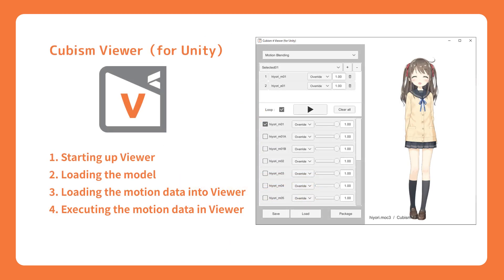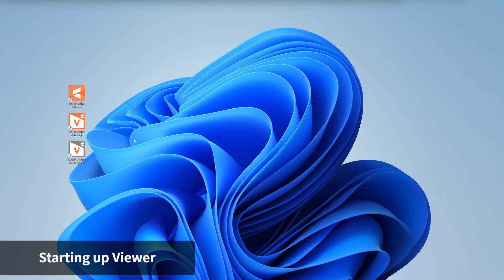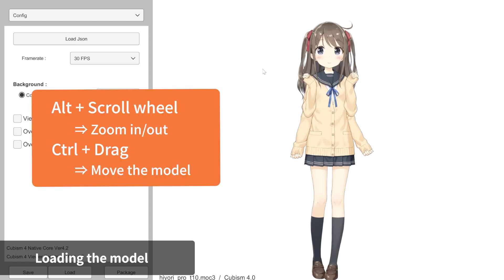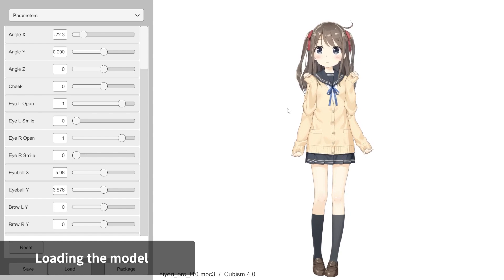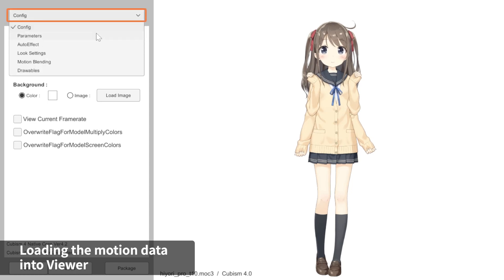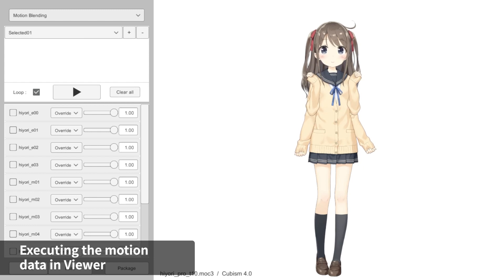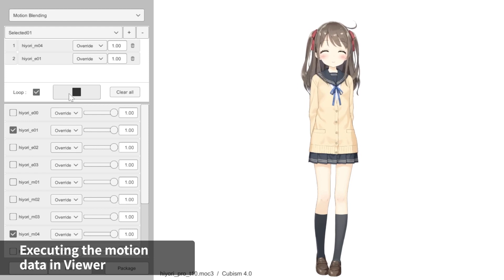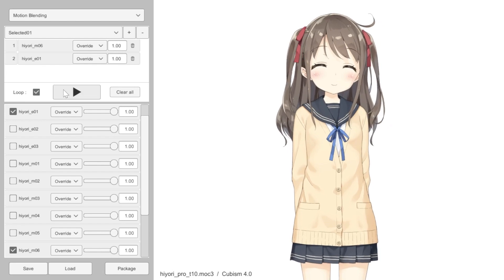【Official】Live2D Cubism Tutorial for Embedded Applications 6 : Viewer Operations (Unity Version)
Tutorial videos explaining how to prepare your models for integration into games and applications. (Total of 6 tutorials)

In the sixth tutorial, we will explain in detail how to display models and play back motions in "Cubism Viewer for Unity." "Cubism Viewer for Unity" is a viewer designed only to verify the operation on Unity of data created with Cubism Editor.

6 : Viewer Operations (Unity Version)